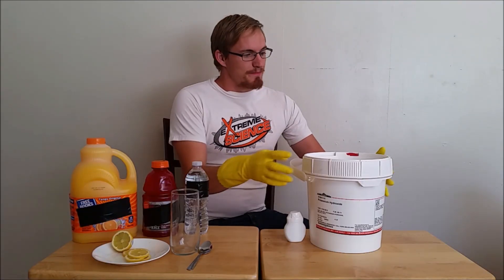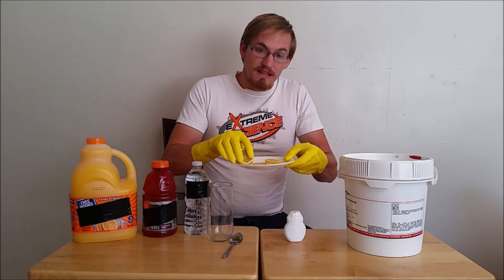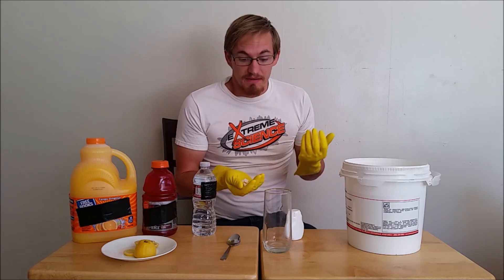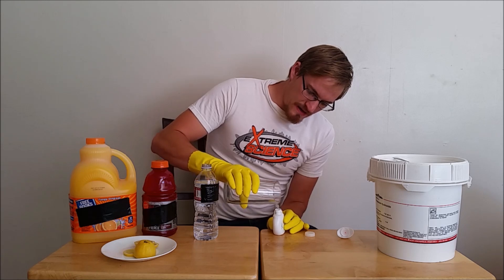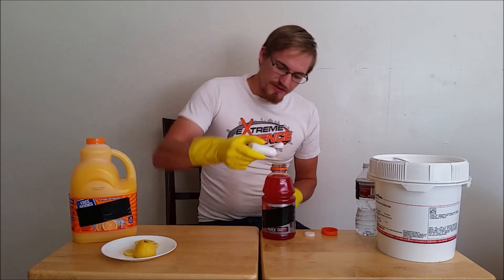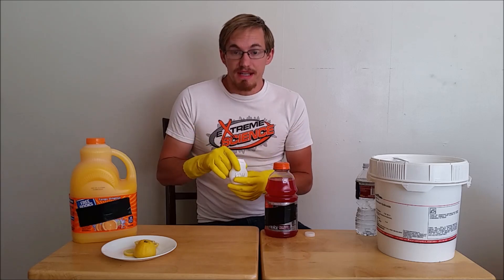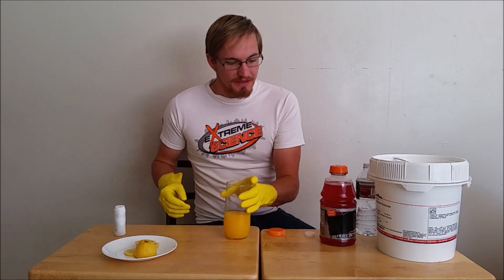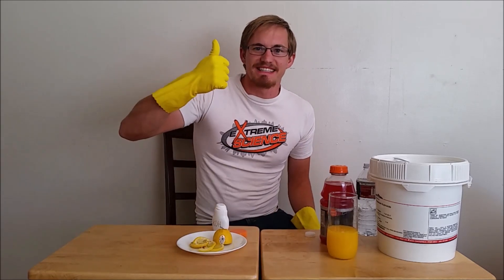Using Potassium Hydroxide as a Condiment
I add some base to my food.